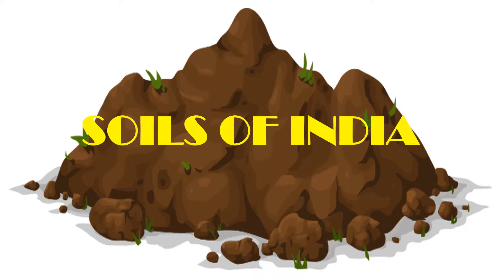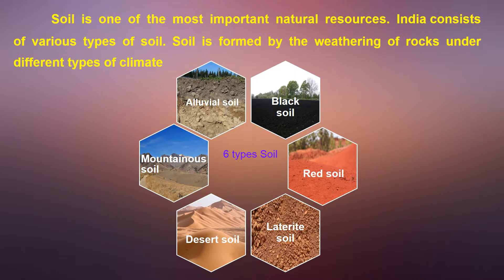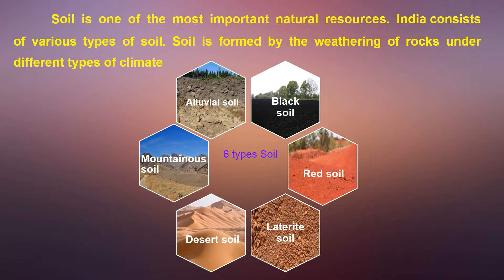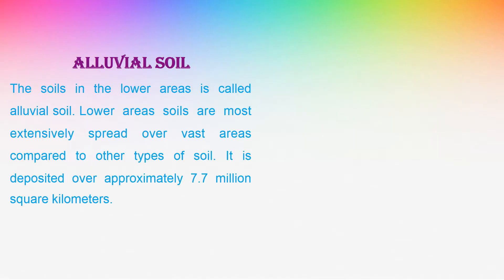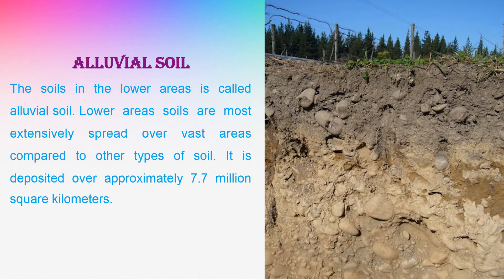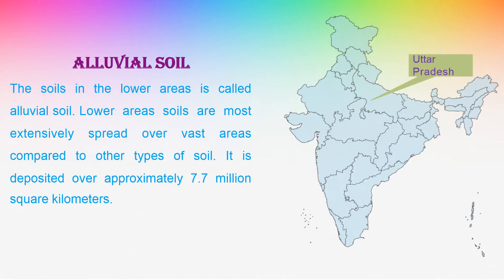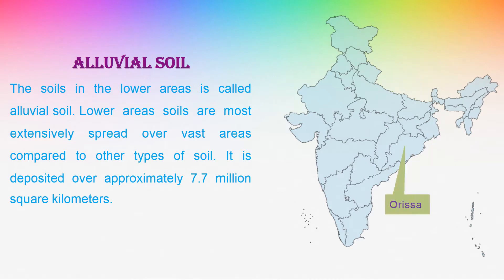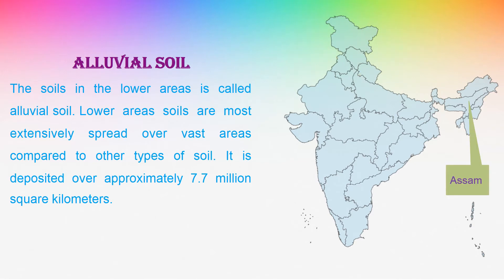Soils Of India (Geography)